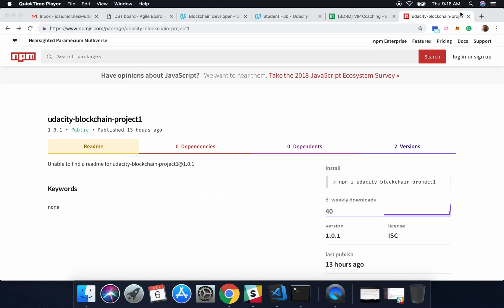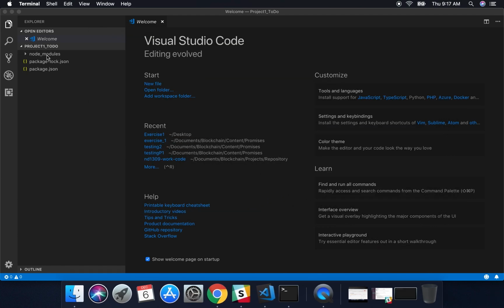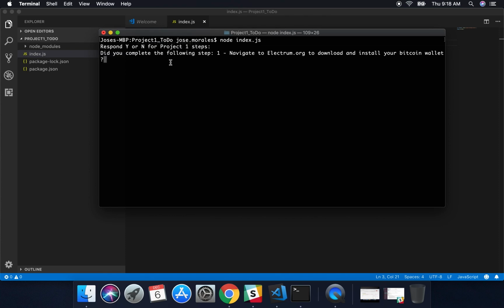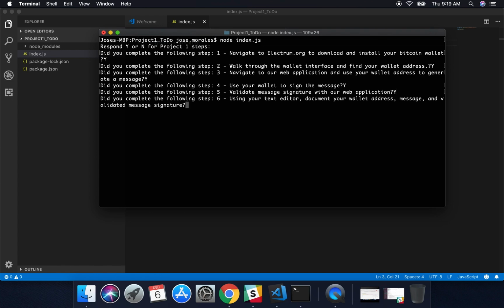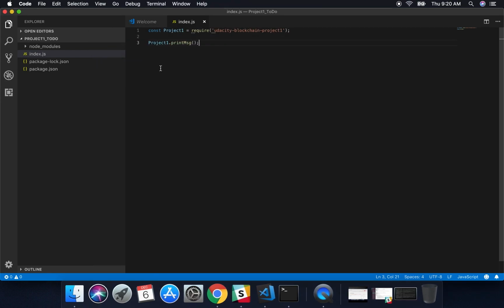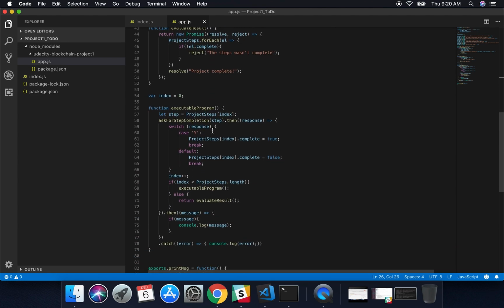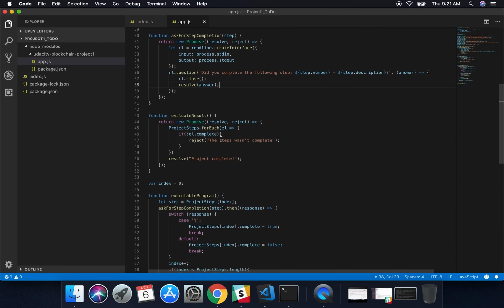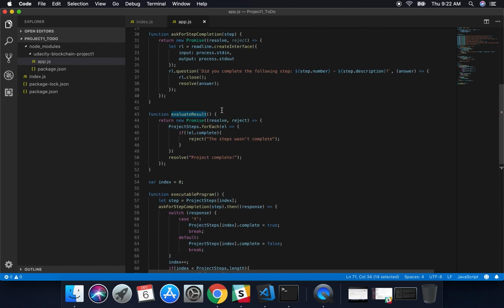Project1 ToDo App